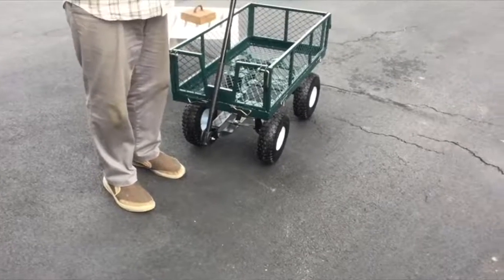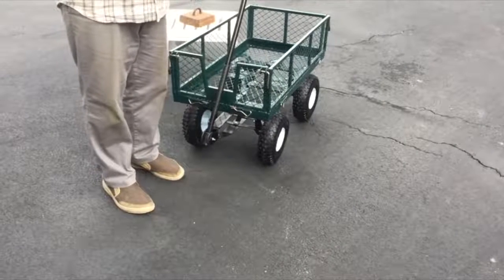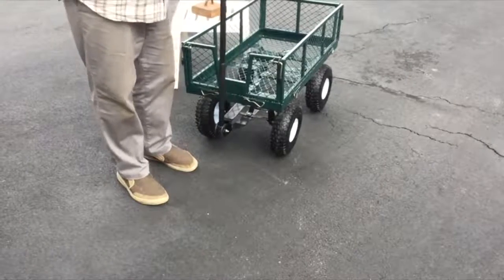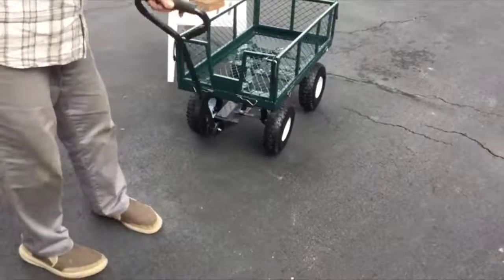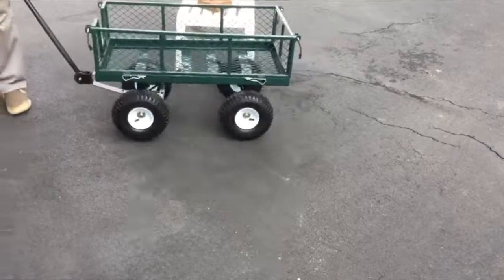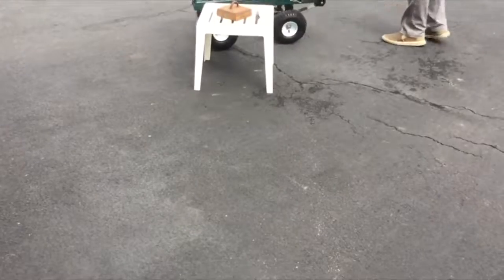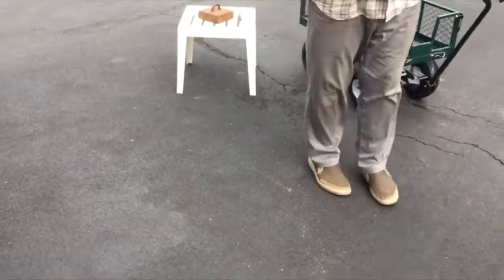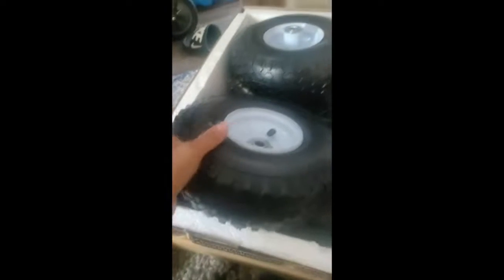Best Choice Products Heavy-Duty Steel Garden Wagon Lawn Utility Cart